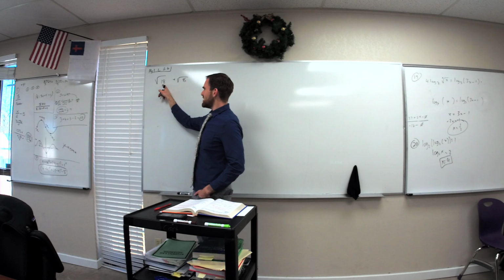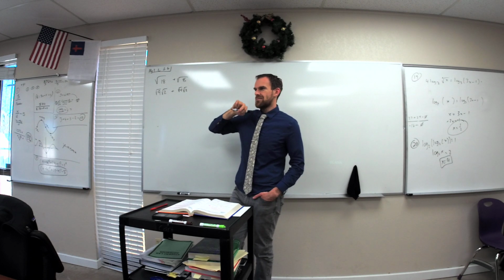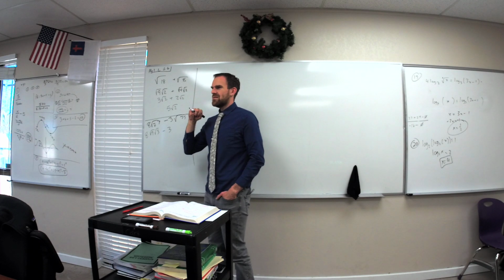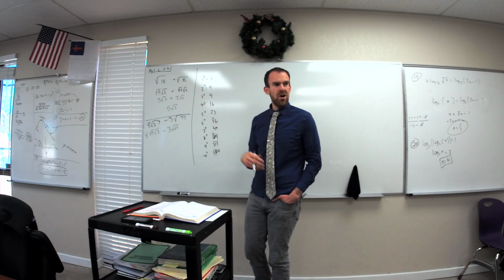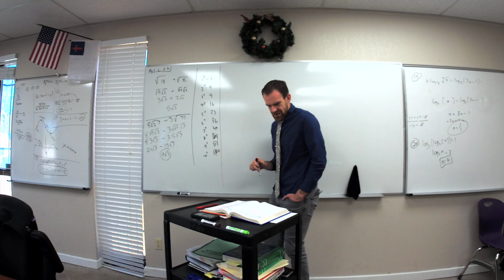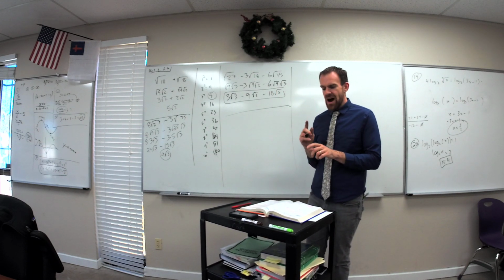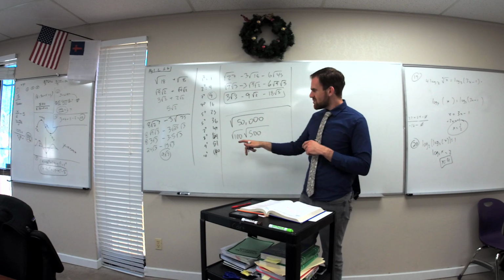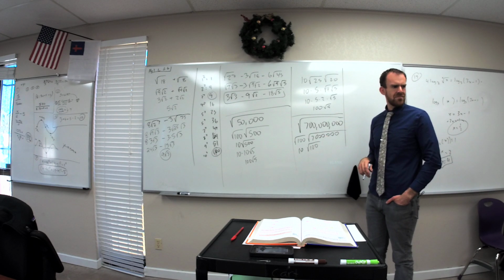Algebra 1 Lesson 66